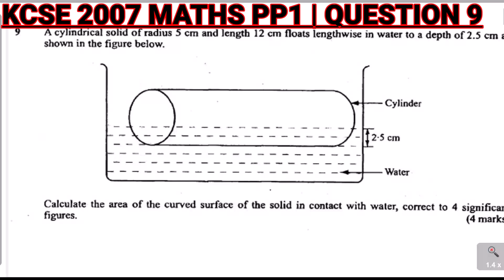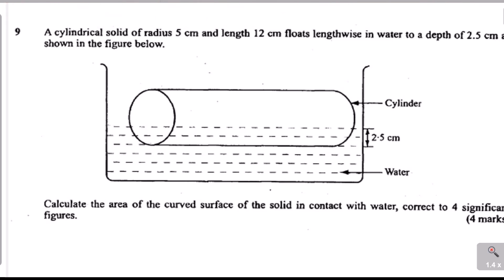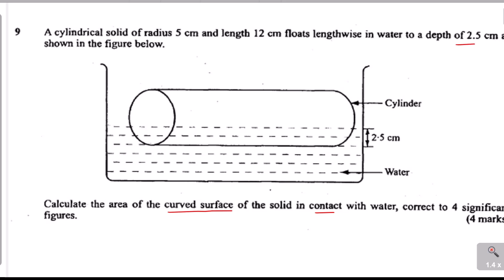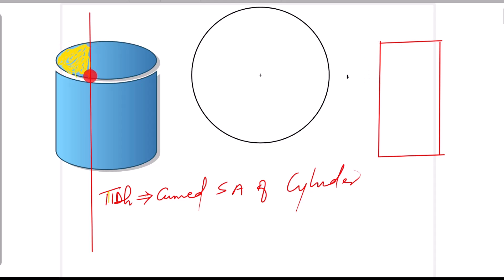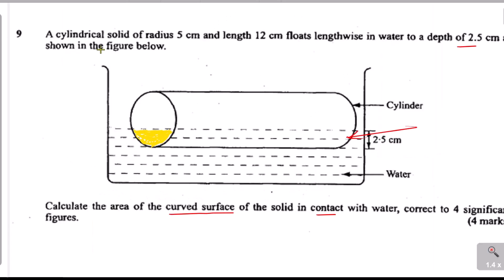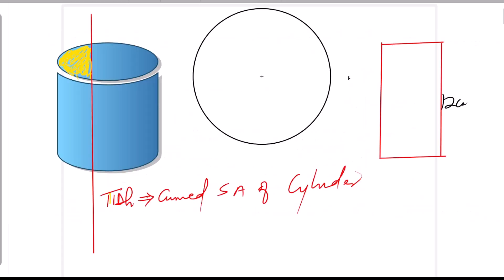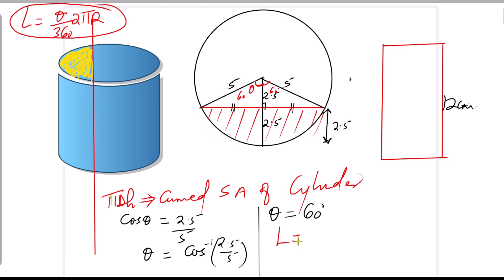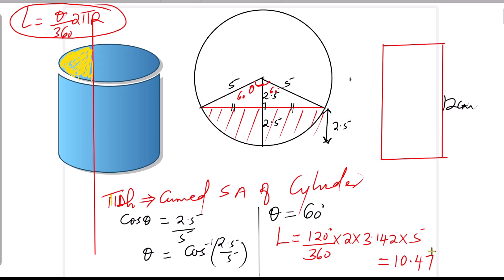KCSE MATHS 2007 PP1 | QN 9 | SURFACE AREA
Surface area of solids